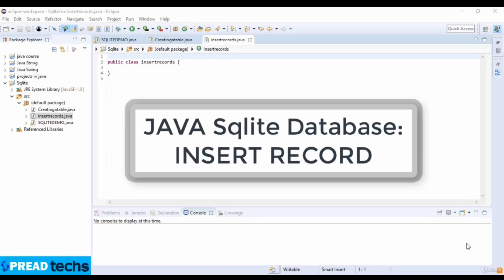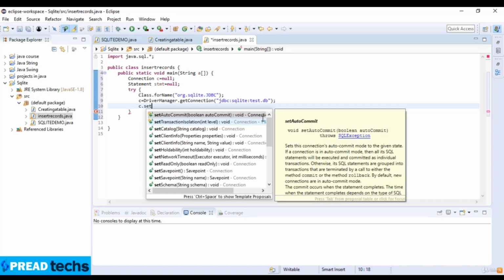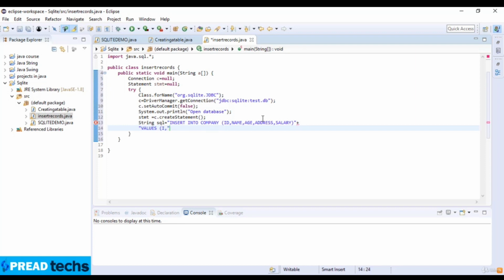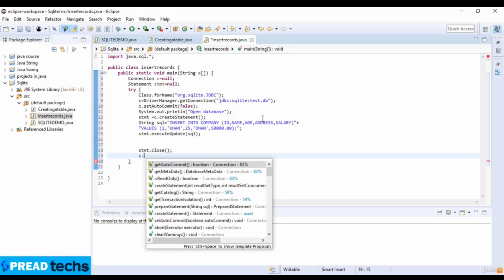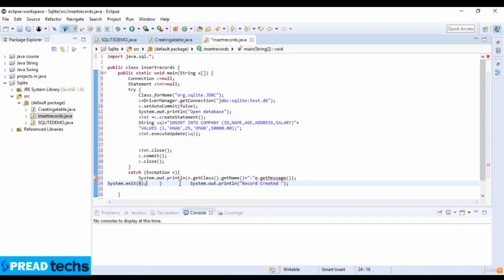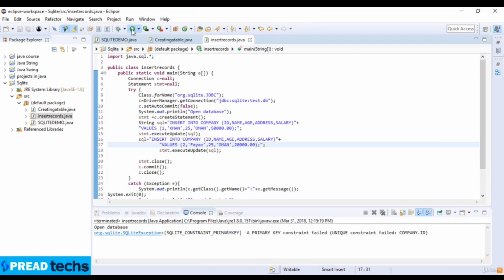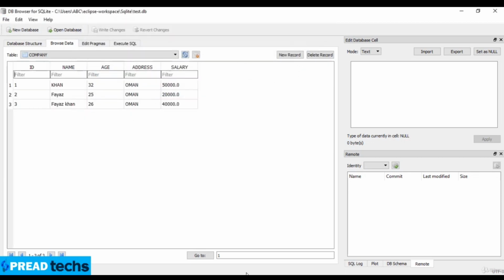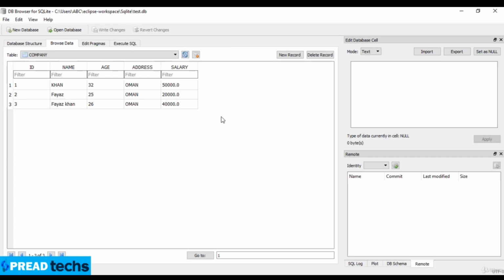93. Insert Record- Sqlite